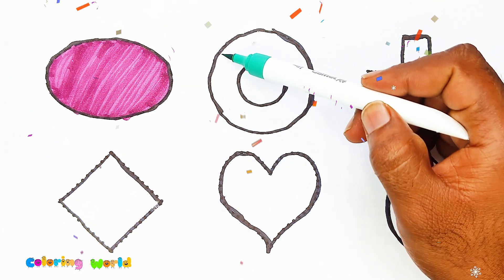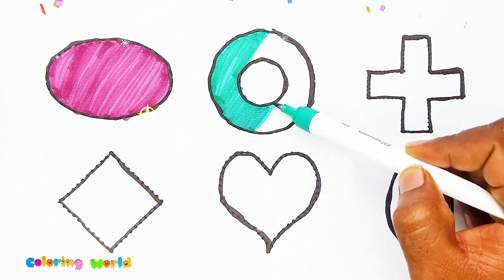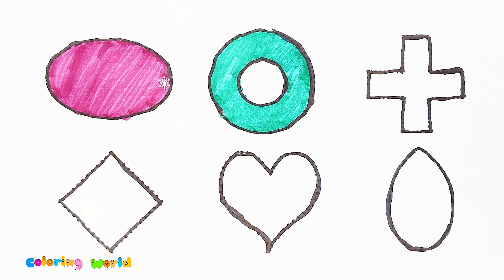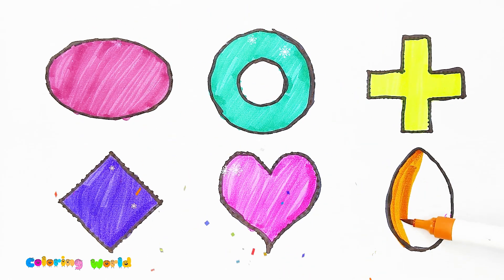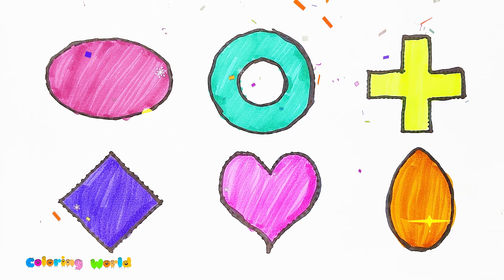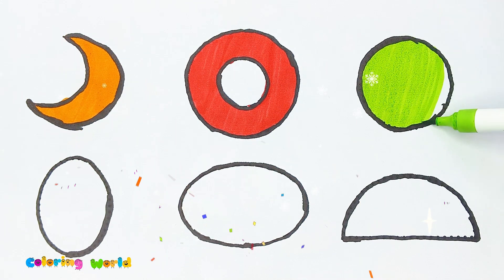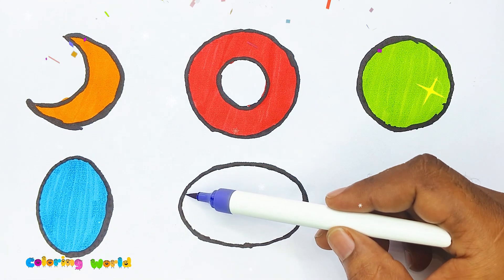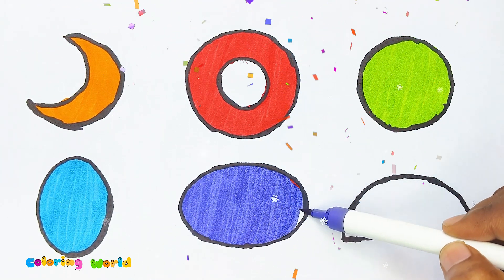Names of Shapes, Colors for Toddlers | 2D Shapes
Names of 2D shapes

circle shape
square shape
heart shape
star shape
rhombus shape
hexagon shape
triangle shape
arrow shape
crescent shape
octagon shape
cross shape
rectangle shape
trapezium shape
ellipse shape
parallelogram shape
kite shape
pentagon shape
oval shape
semicircle shape
Ring shape
Division shape